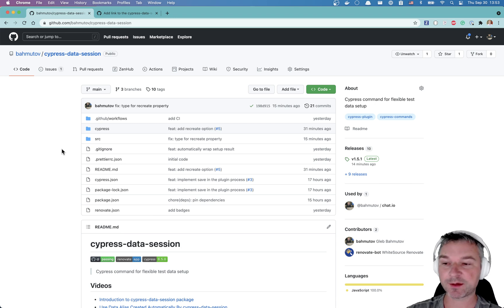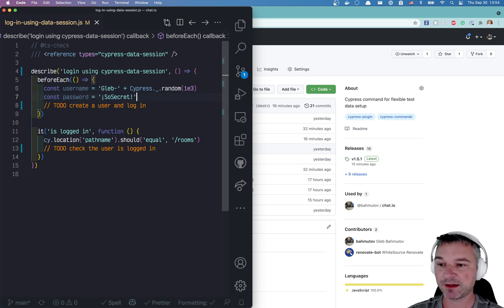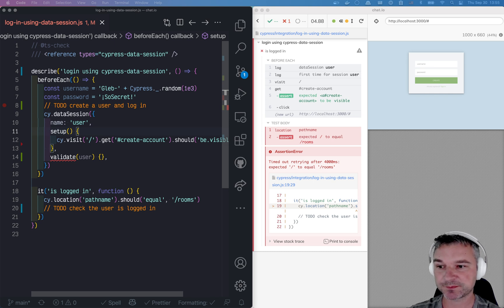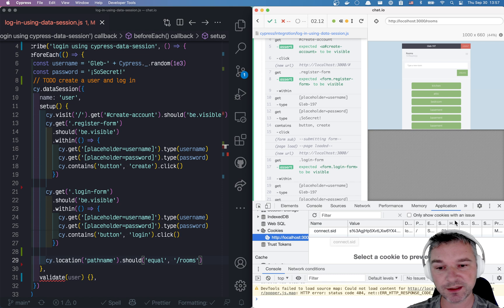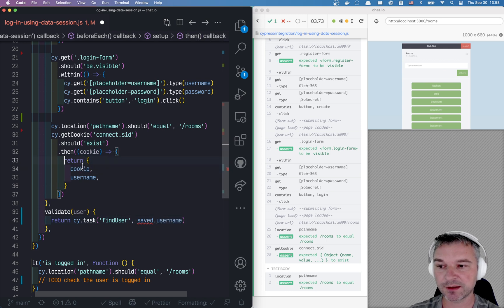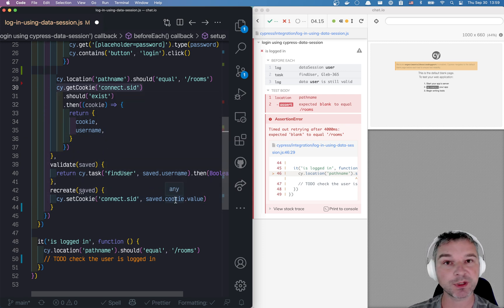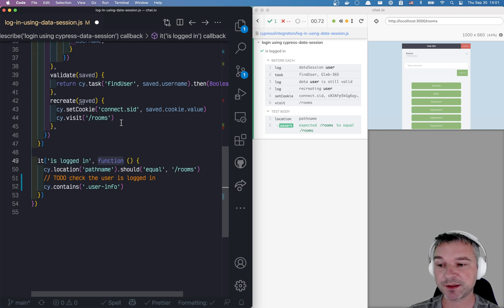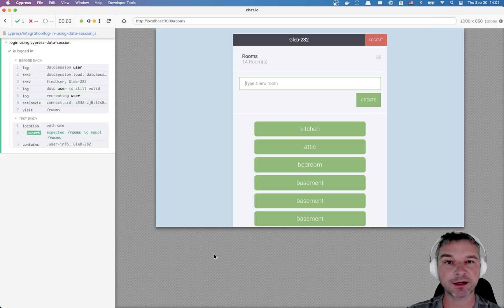Use cy.dataSession To Create A User And Log In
In this example, I am using the plugin to create a user if necessary, and then log in. The data session can store all sorts of data, including the user and the browser cookies, and I show in this video how the cy.dataSession can finish the login step after validating the stored user.